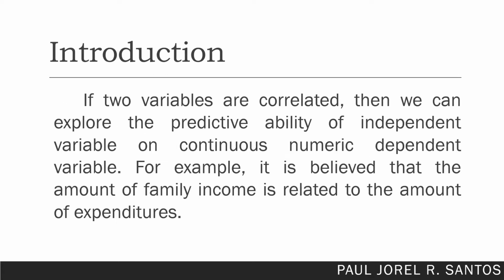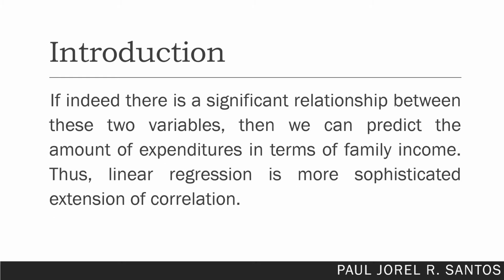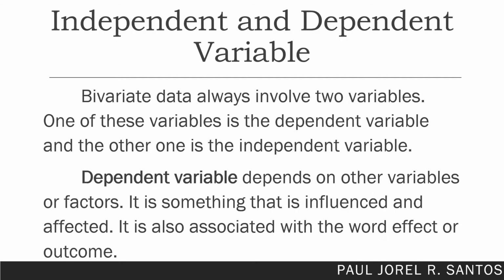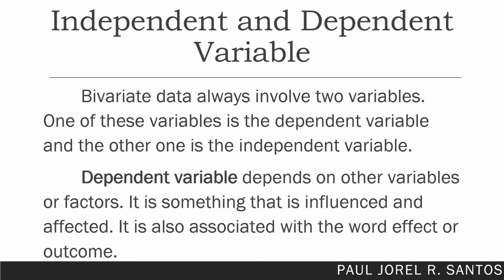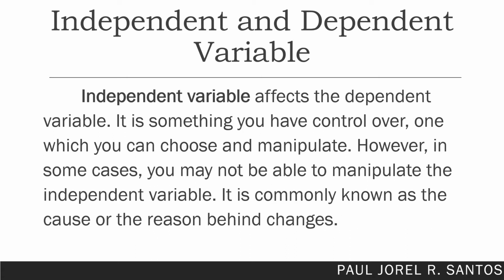Simple Linear Regression (Part 1)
Identifying the Independent and Dependent Variables